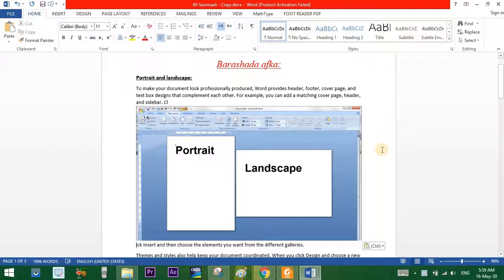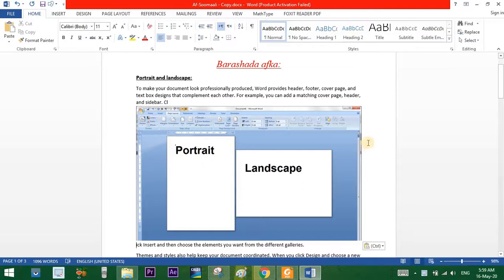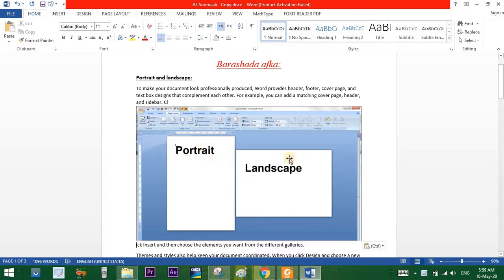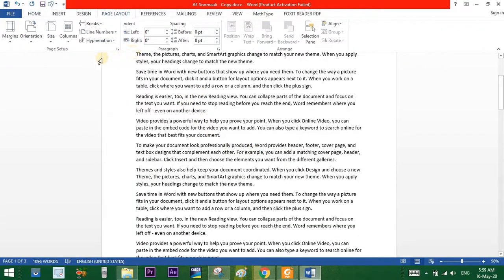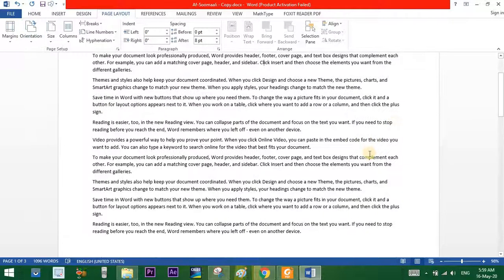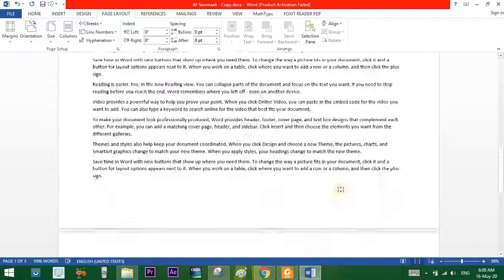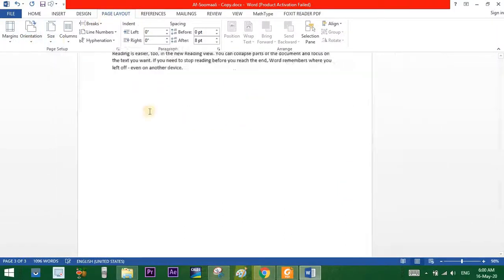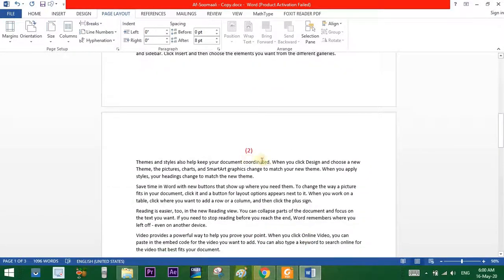16. Portrait And Landscape - Ms Word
Portrait And Landscape